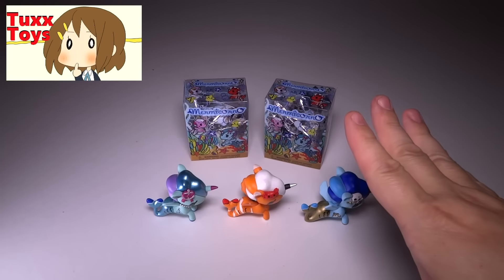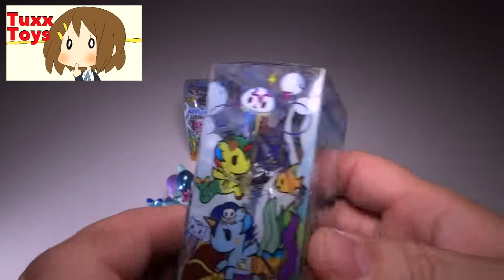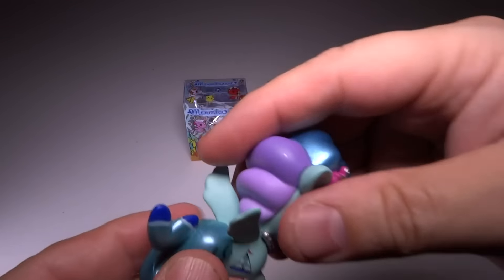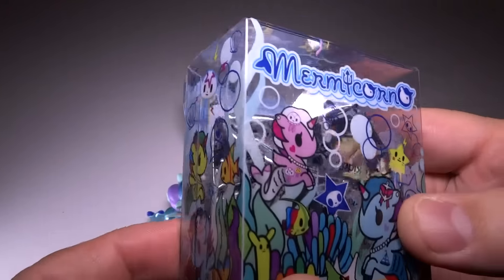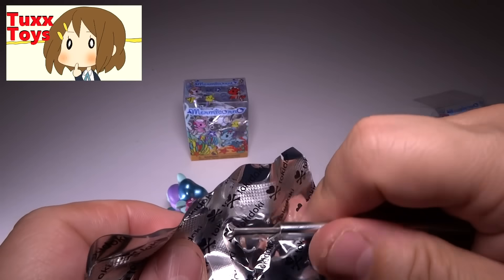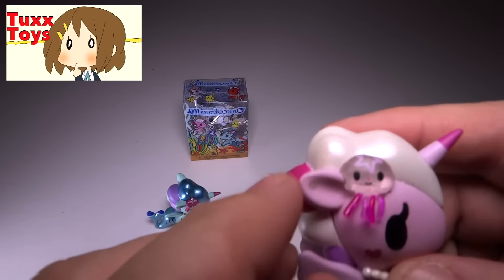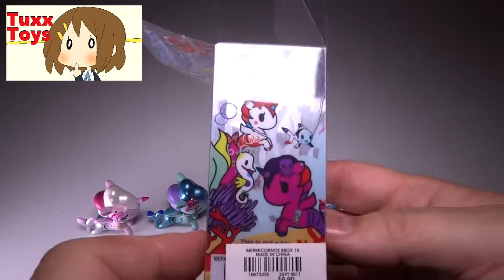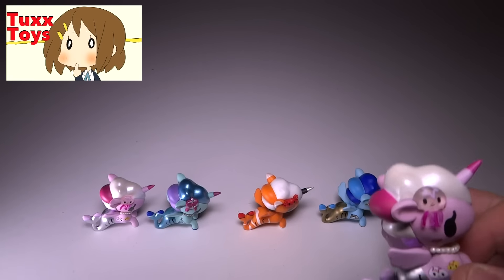Mermicorno Unicorno Mermaids Tokidoki Blind Boxes (PART 3)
Part 3 of my Mermicorno Unicorno series! I'm wanting all 8... Wonder what ones I will get today?  Lets find out!